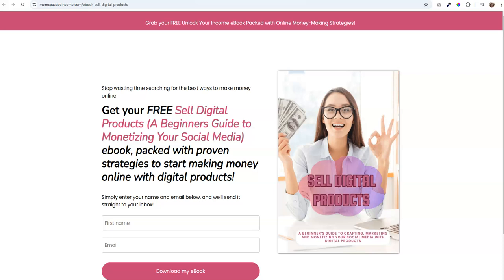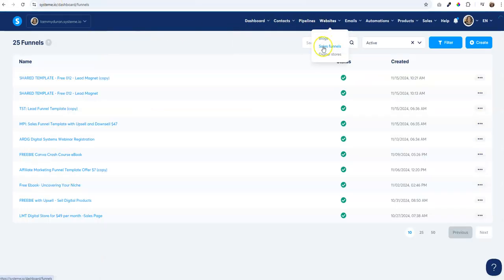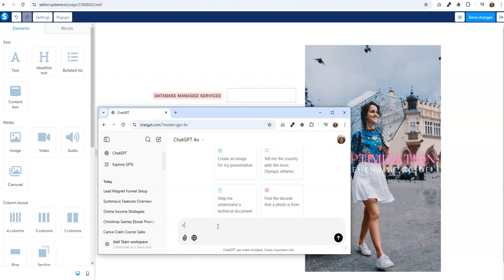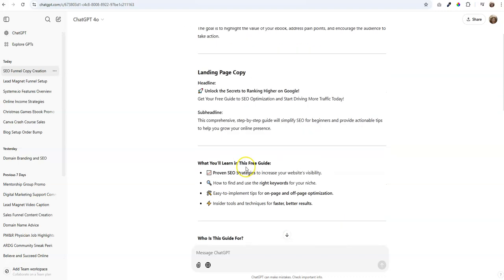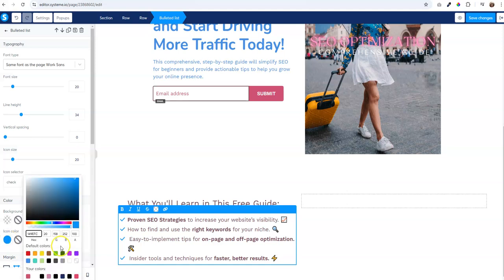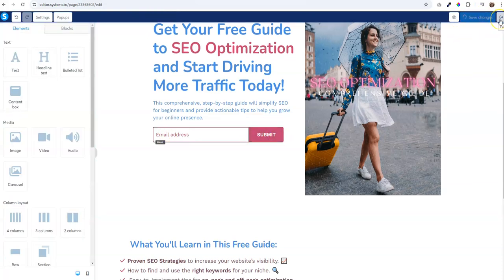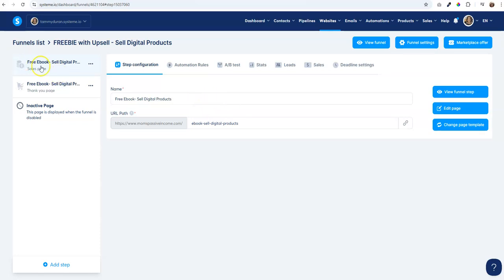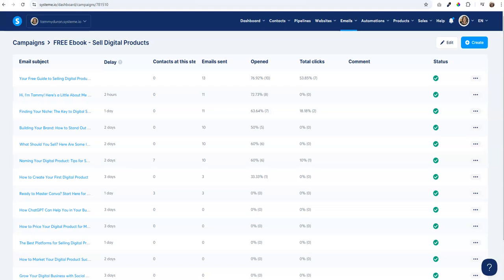Lead Magnet 101: Set It Up Fast in Systeme.io (No Tech Headaches!)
Ready to grow your email list without pulling your hair out? In this video, I’ll break down what a lead magnet is, why it works like magic for online biz growth, and how to set one up in Systeme.io — step-by-step, no tech meltdown required.

I’ll walk you through picking the right freebie, building a landing page, hooking up your emails, and hitting launch. It’s easier than you think — and yes, Systeme.io is totally beginner-friendly.

🛠 Tools Mentioned:
Systeme.io (Free Account)

👯‍♀️ Come hang out in my Skool Community!
Want behind-the-scenes tips, accountability, and access to exclusive trainings? Join my free Skool group where we turn followers into founders.